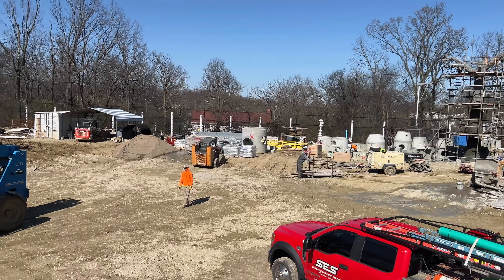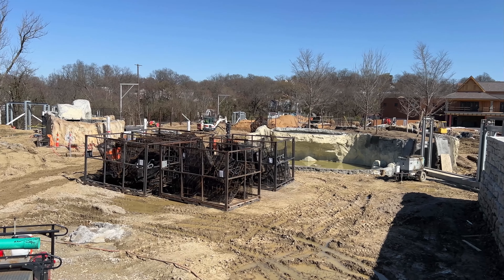Elephant Trek Construction Update March 2024 - Cincinnati Zoo